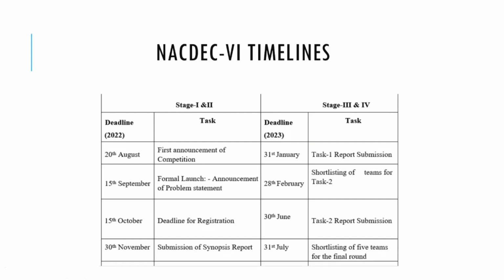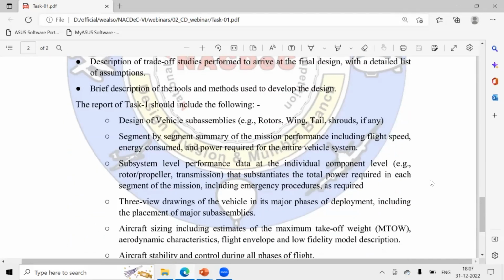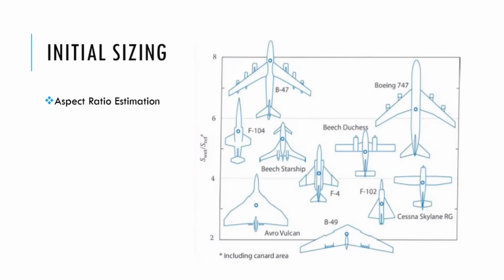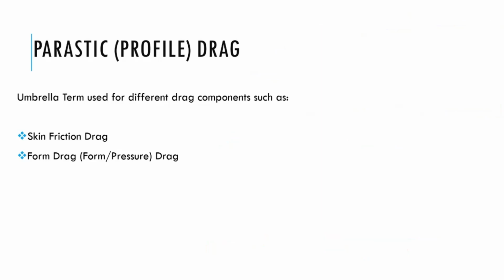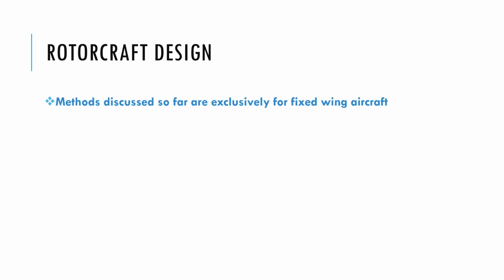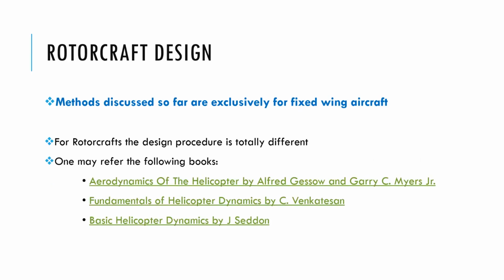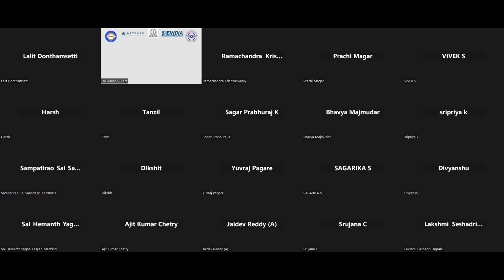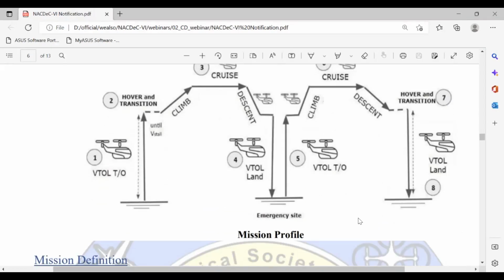Steps in carrying out Aircraft Conceptual Design-Webinar 2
Second webinar of NACDeC-VI which gives a roadmap on designing an Aircraft